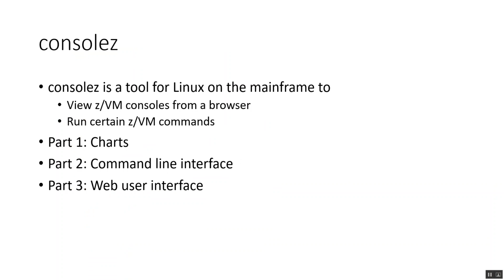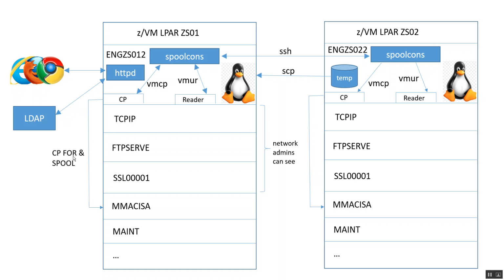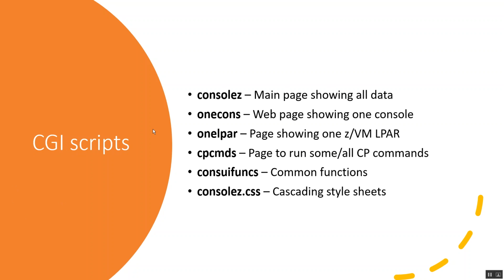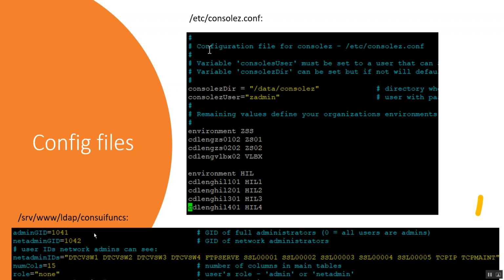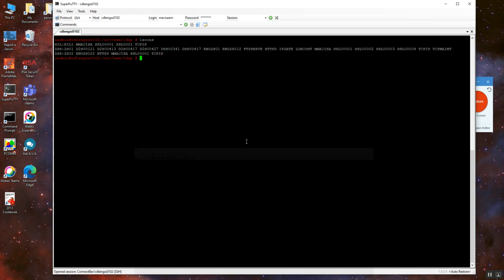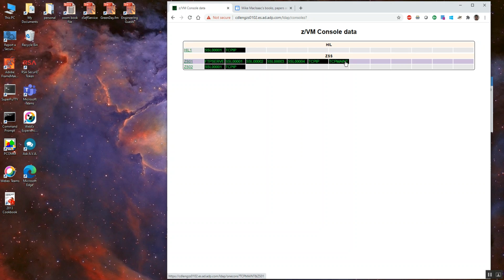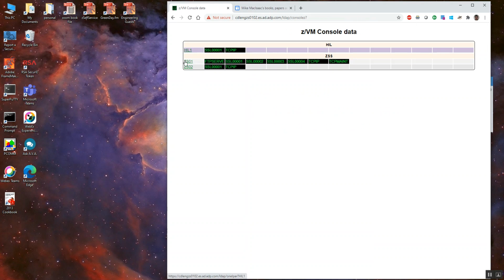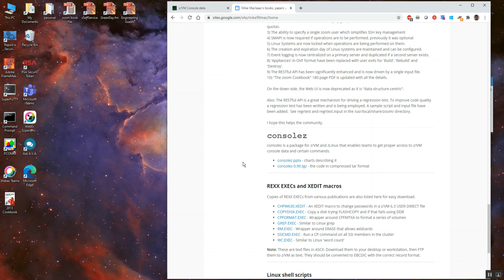consolez - a z/VM and zLinux open-source package description and demo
'consolez' is an open source package that gives browser access to z/VM consoles and CP commands, while limiting access to certain teams. It can save user's lots of time when they have to interact with many z/VM LPARs.